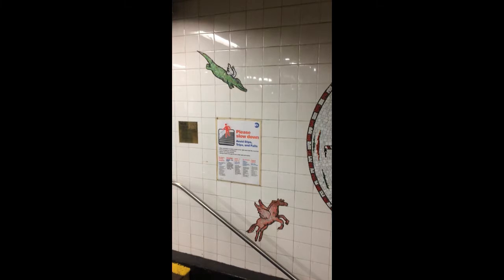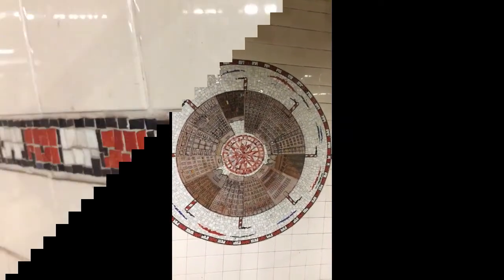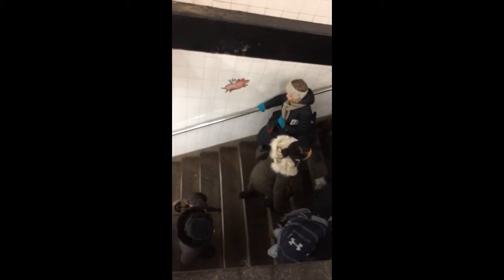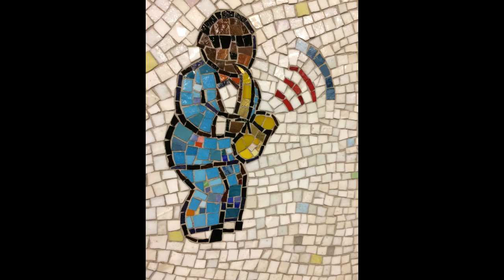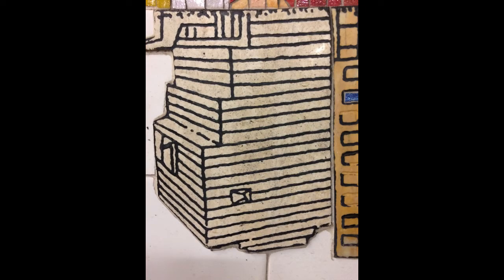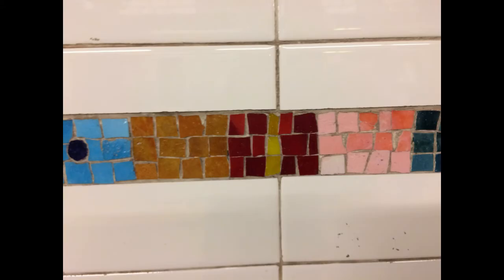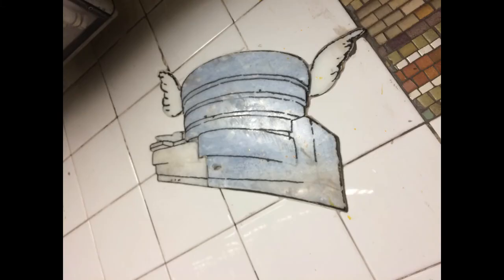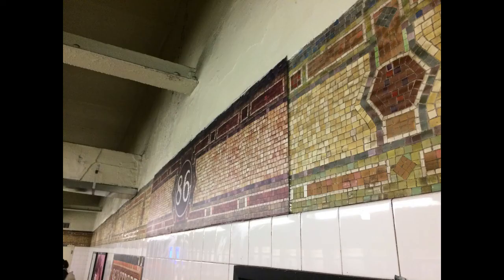Mosaic Field Trip to the Peter Sis Mosaics on 86th and Lex, NYC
Join me for a quick visit to the mosaics in NYC's 86th street subway station.  They were fabricated by Miotto Mosaic Studio and Travisanutto Mosaic Studio.  I don't know the real story of the mosaic, but I have interpreted it as I've passed through twice a day for twenty years.  I feel like these are "my" mosaics--as in old friends.  (CORRECTION: I thought the buildings were made from clay, but I believe they are made from different kinds of stone.) If you know more, or notice errors, please comment!  Thanks.  Carol